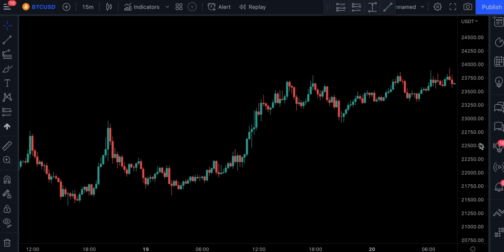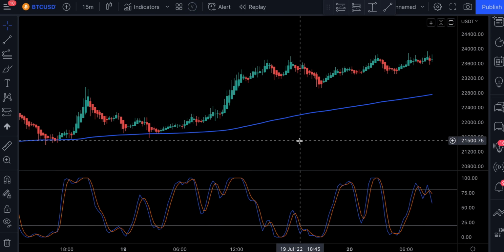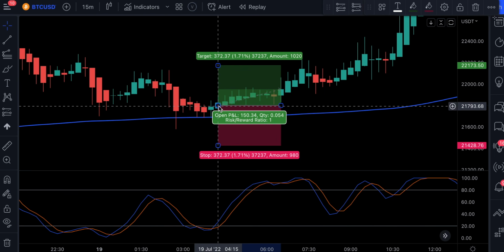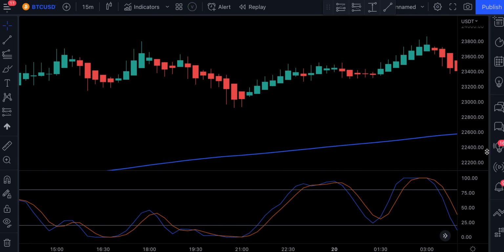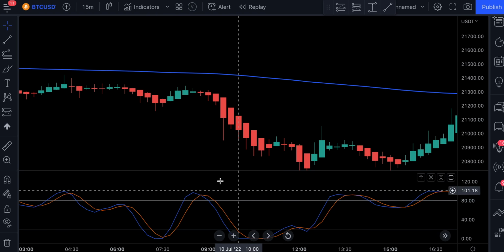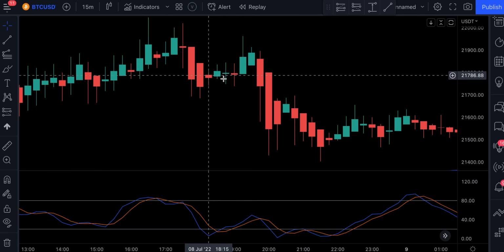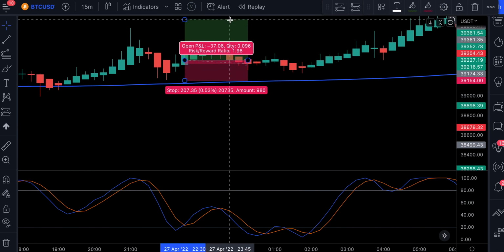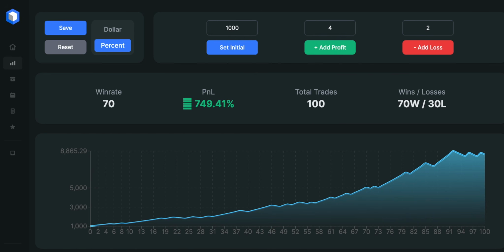Officially The Best Heiken Ashi + Stochastic Day Trading Strategy For Beginners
Welcome to TradeIQ! In today's video I will show you a super profitable Heiken Ashi + Stochastic RSI trading strategy that will make you a living. This secret strategy works on crypto, stocks and forex. It's suitable for day trading, swing trading and scalping. It includes 2 Free TradingView indicators - EMA and Stochastic RSI.

This video is related to Day Trading Strategy For Beginners, Day Trading, Scalping Strategy for Beginners, Best TradingView Strategy, Most Accurate Trading Strategy, Bitcoin Trading Strategy for Beginners.